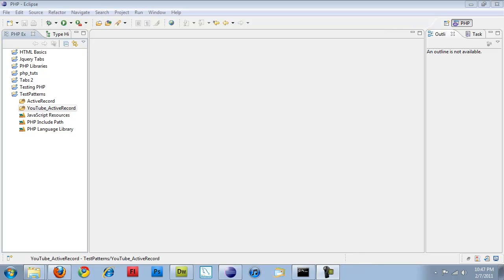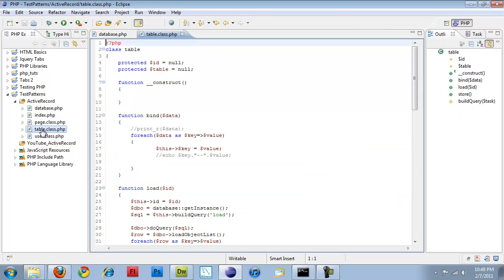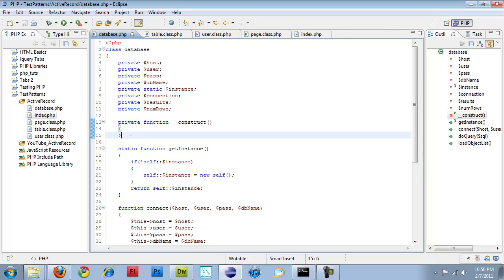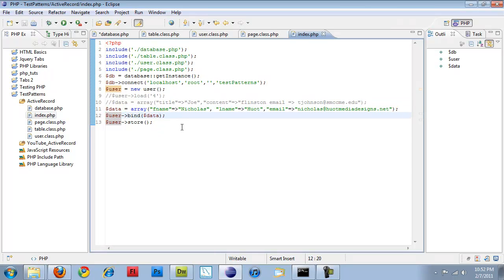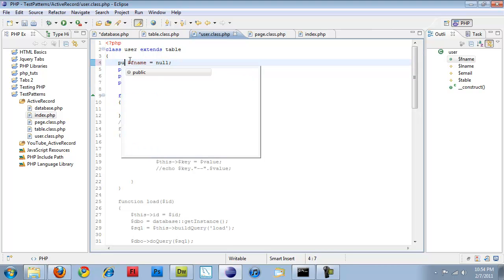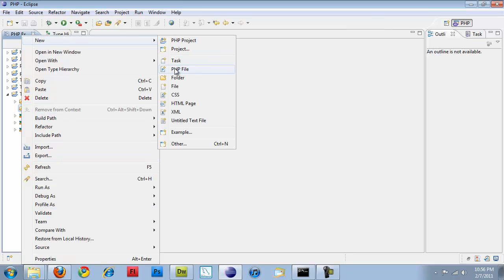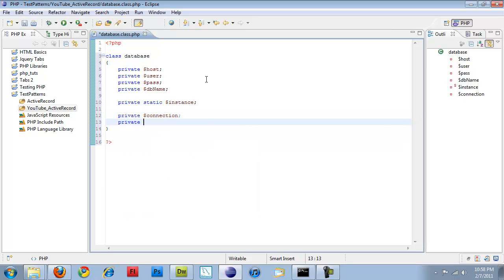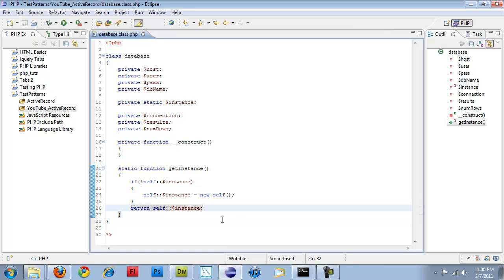Using OOP PHP to select, update, and insert data in a mysql database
Using objects I will show you how to create a database object using the singleton design pattern, and also use objects based on tables to insert, update, and select data from the database. This can save you hours of coding on a large project.